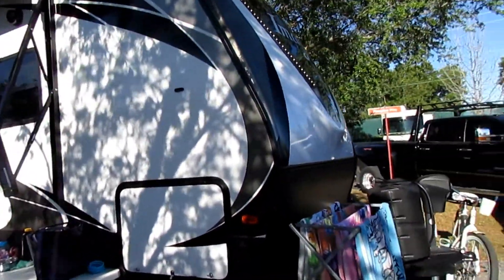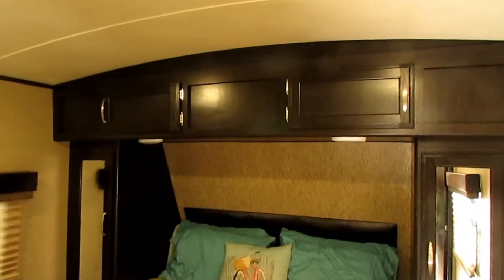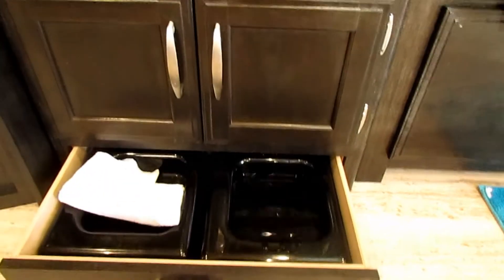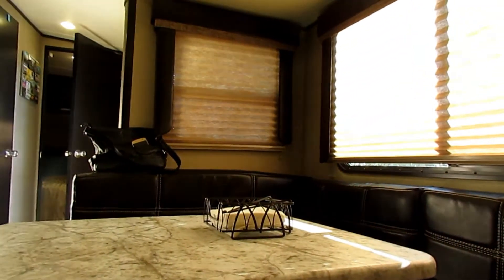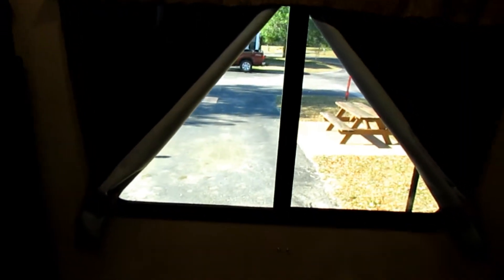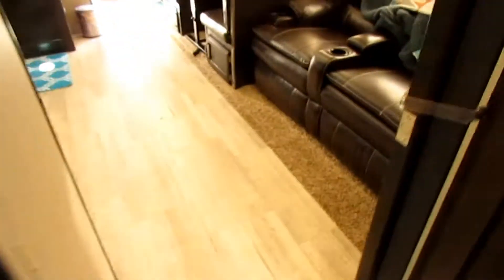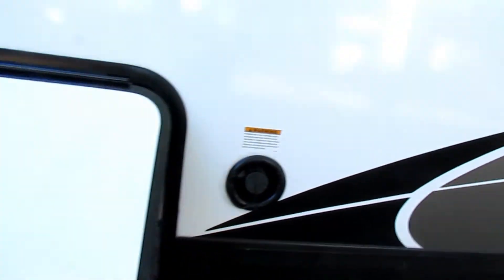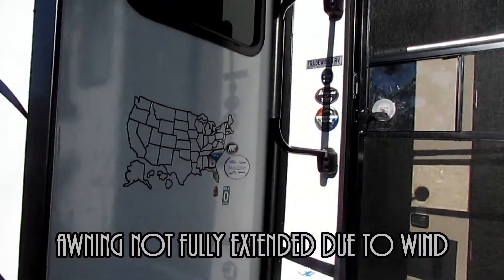Grand Design Imagine 3150 BH tour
Hop inside the Stuck's camper, the Grand Design Imagine 3150 Bunkhouse.  We LOVE LOVE LOVE our RV and can not say enough good things about Grand Design!